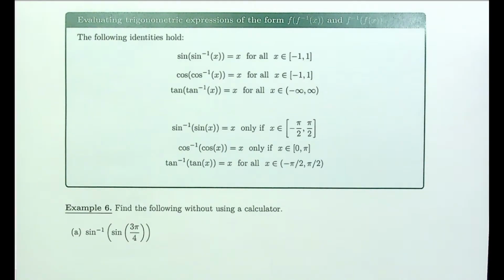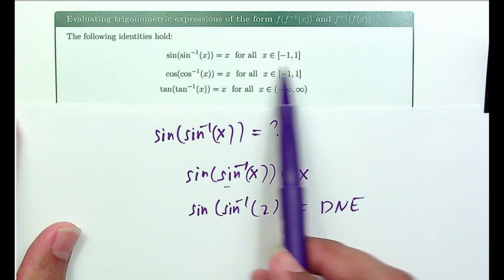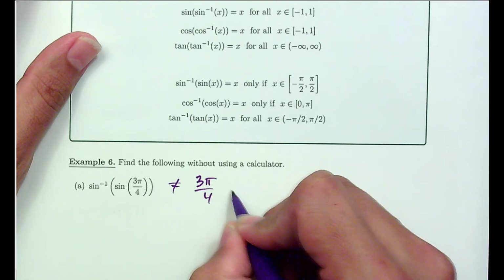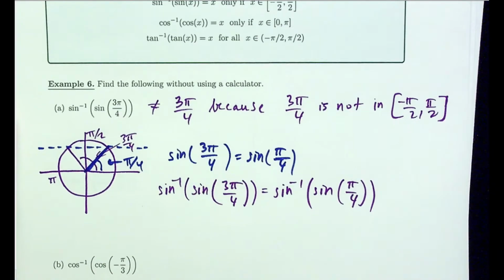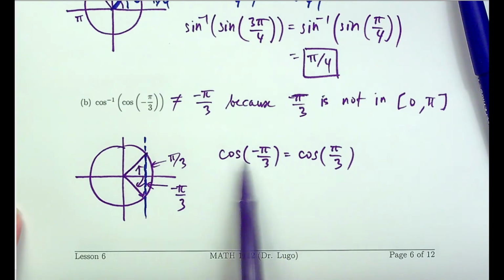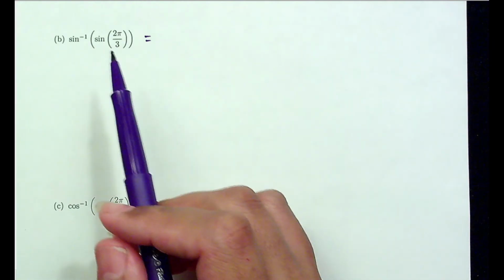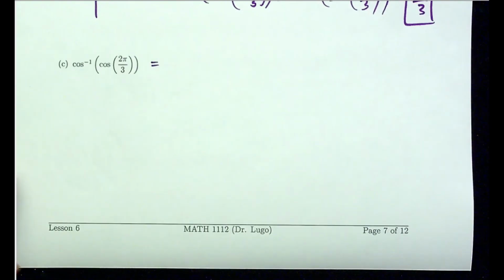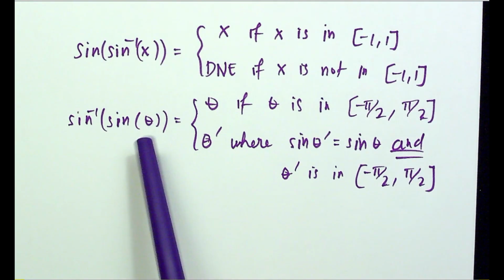Lesson 6 - Part 4 (Evaluating Compositions with Inverse Trig Functions)